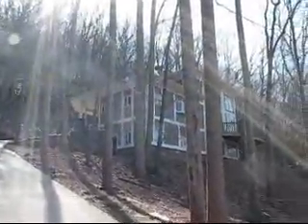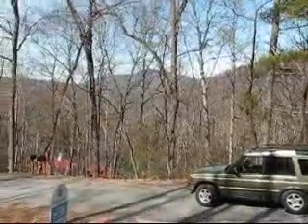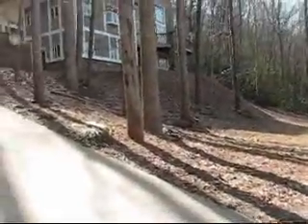Bartlet Mountain House location video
Here is a quick video of the location of a home on Bartlet Mountain Road. Asheville NC